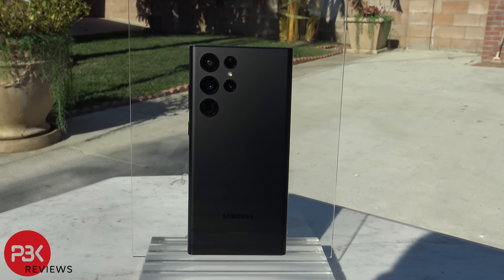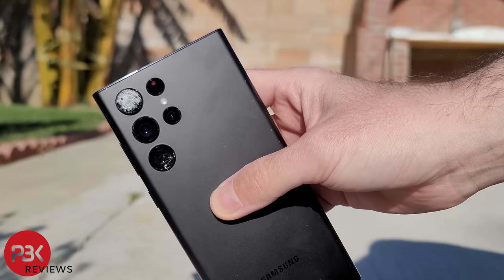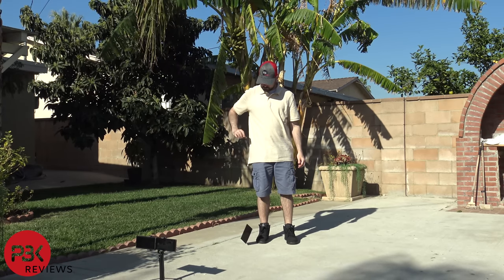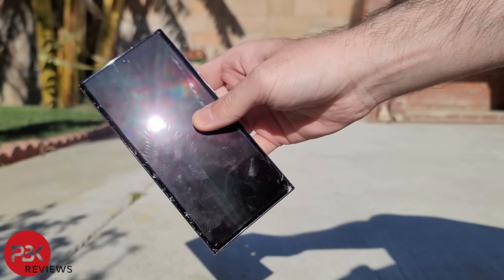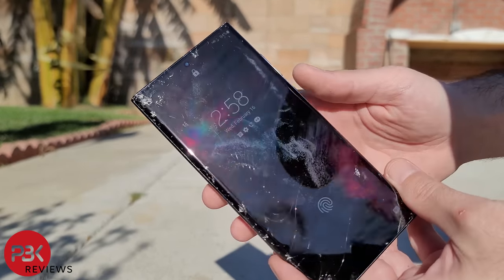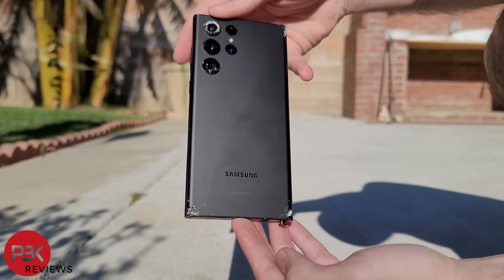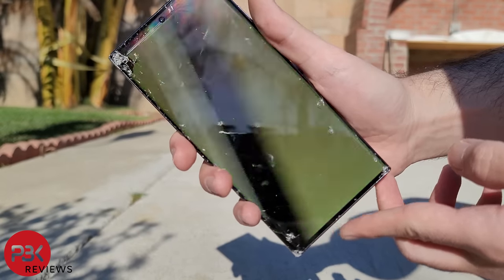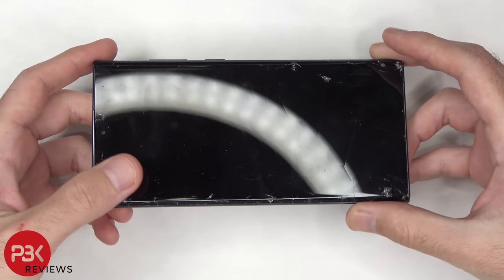Samsung Galaxy S22 Ultra Drop Test. Gorilla Glass Victus Plus?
300LSE Adhesive